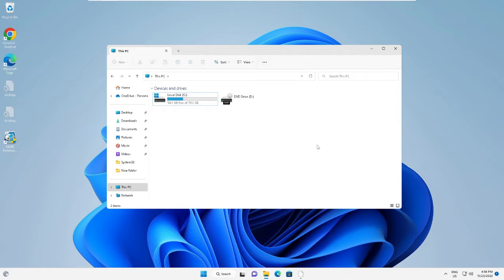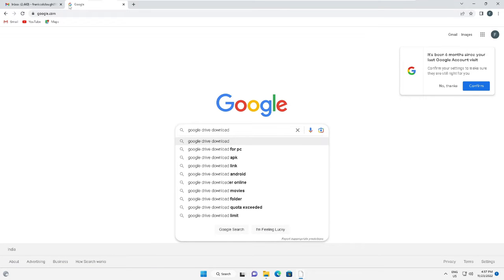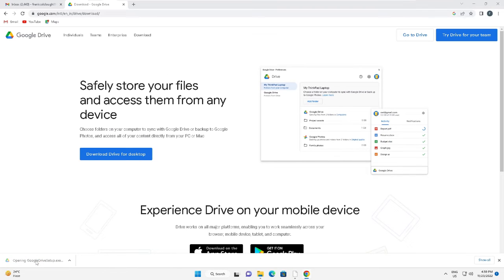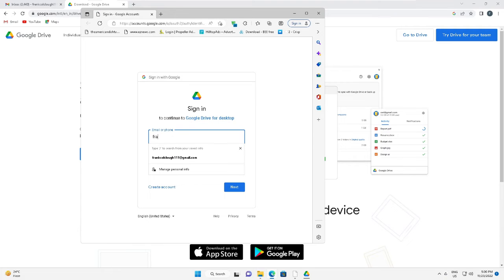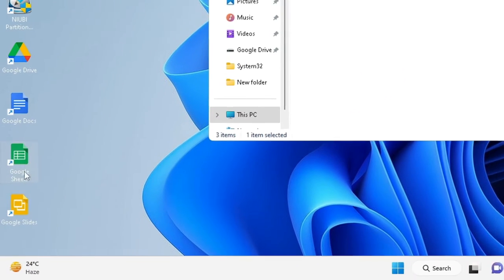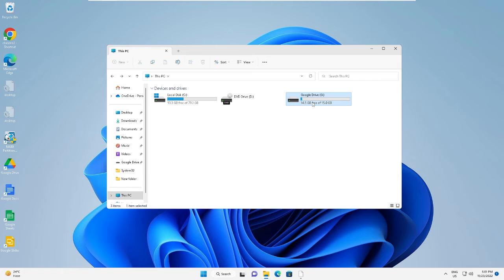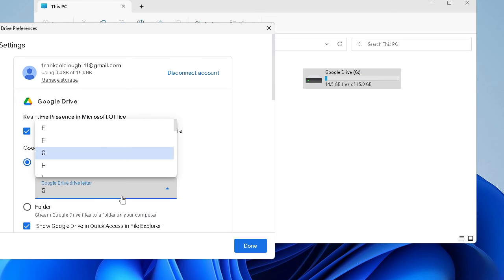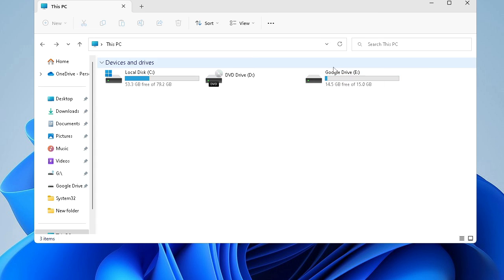How to Install & Setup Google Drive as a Local Drive - (Google Drive Tricks)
Use Google Drive space as your local drive to utilize its space and quickly access your Google drive without logging into your Google account.

Timestamps
00:00 - Explanation
00:25 - Download Google Drive for PC
01:08 - Setup Google Drive on PC
03:00 - Change Google Drive Letter

☑ Watched the video!
☐ Liked?

How do I use Google Drive as local disk drive?
Does Google Drive use local storage?
Can I use Google Drive as a network drive?
Is Google Drive the same as Google Drive for Desktop?
Is Google Drive for Desktop free?
Why should I use Google Drive for Desktop?